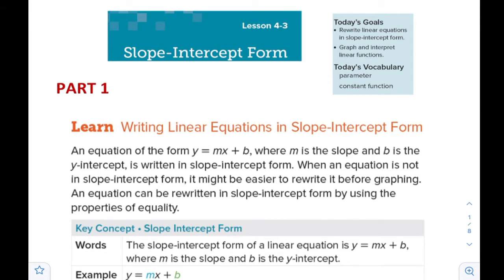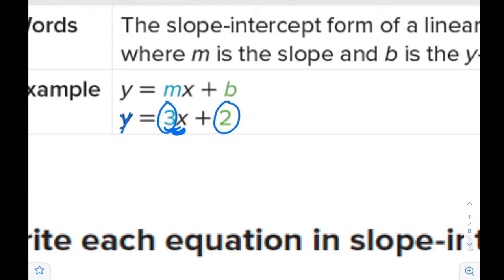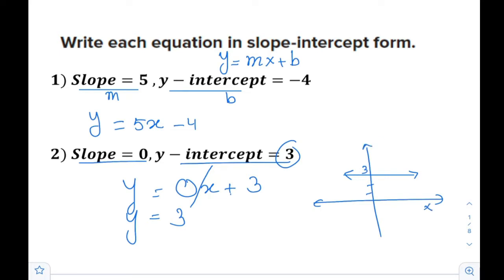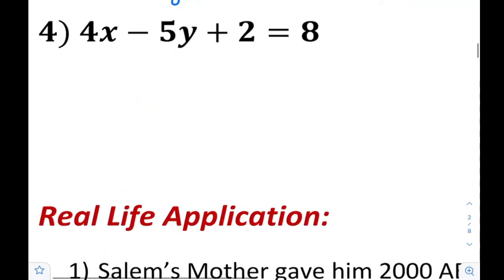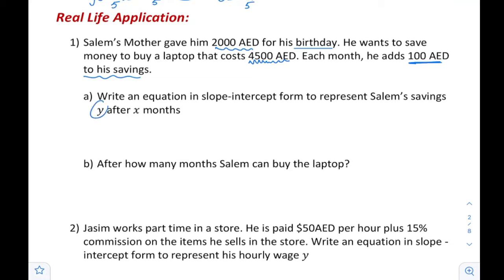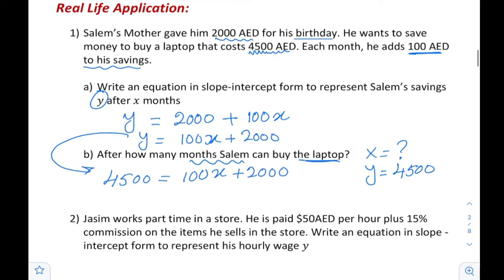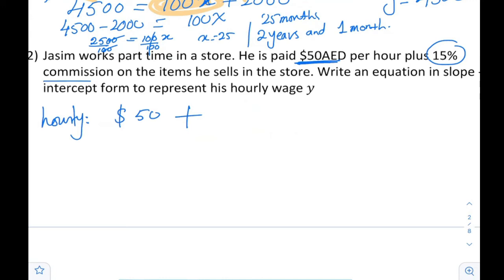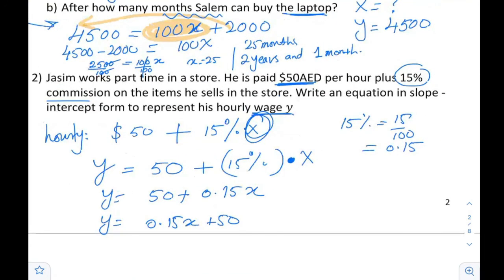4.3-Slope - Intercept Form - Part 1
Slope - Intercept Form - معادلة المستقيم باستخدام الميل